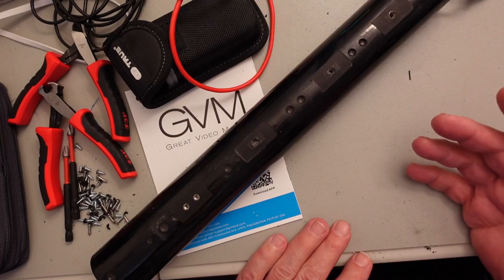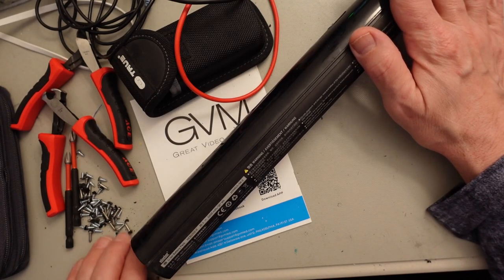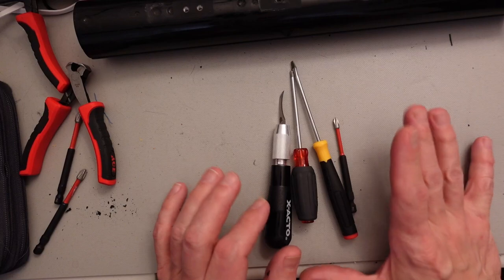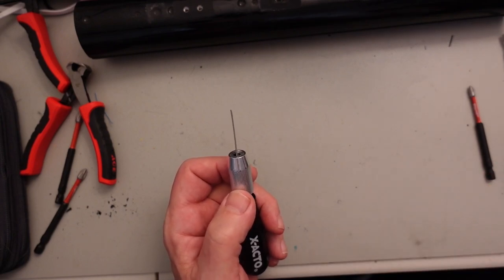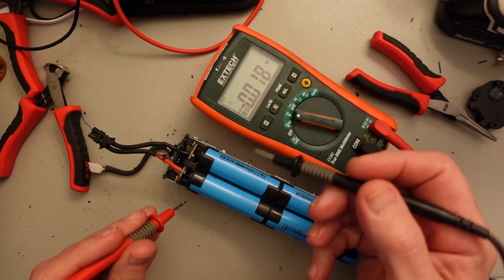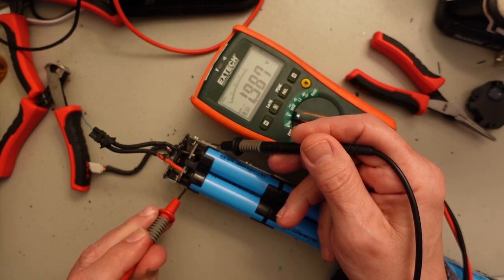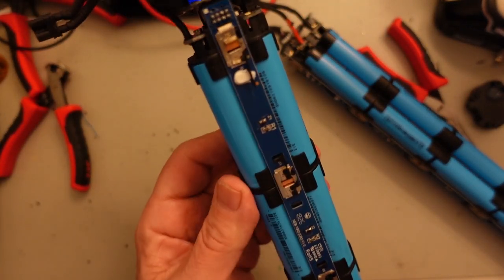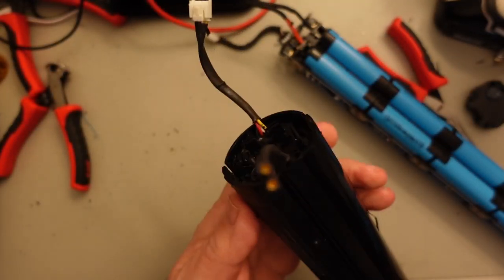Recovering dead scooter batteries to full function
I received a shipment of "dead" NineBot scooter batteries. I was able to dismantle, recharge, and reset them to working again. Here's how I did it.